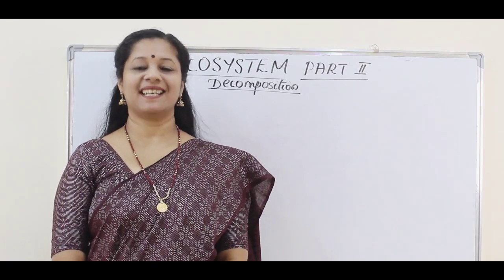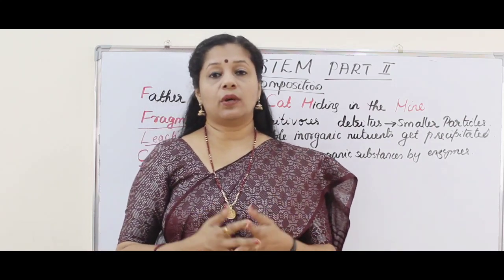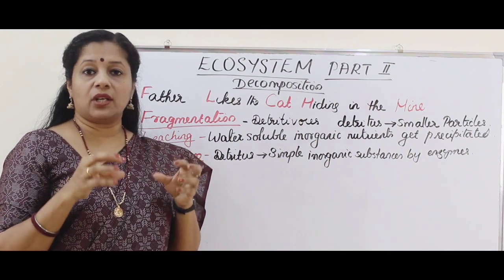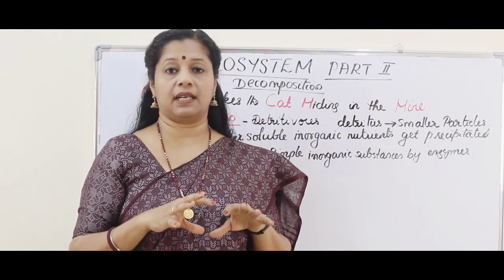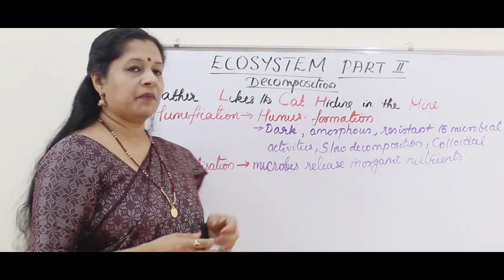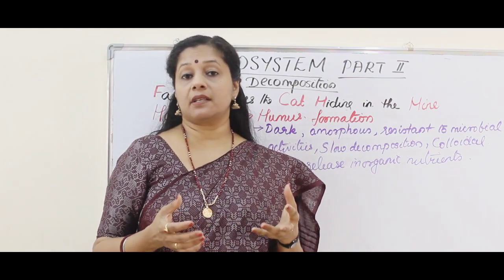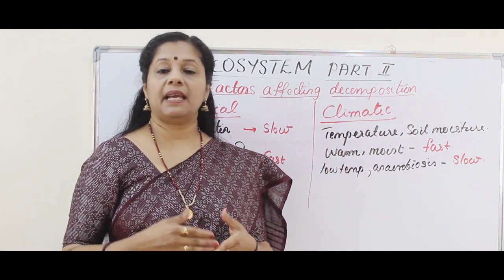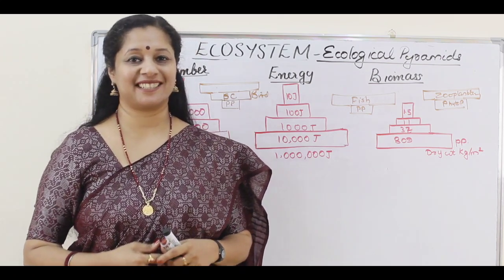NEET: ECOSYSTEM: PART2: DECOMPOSITION